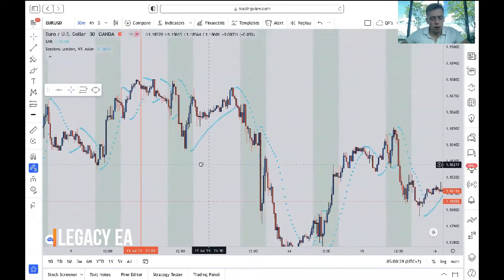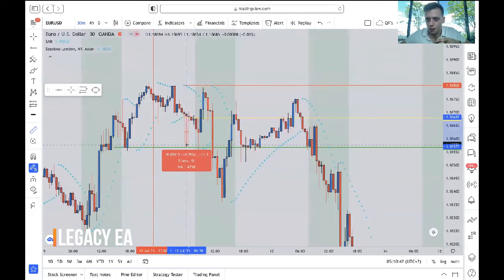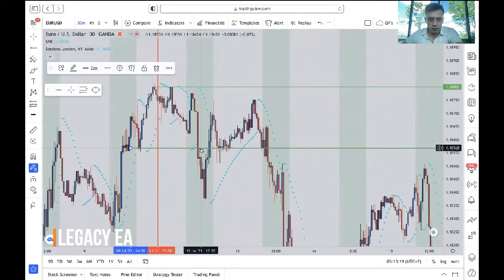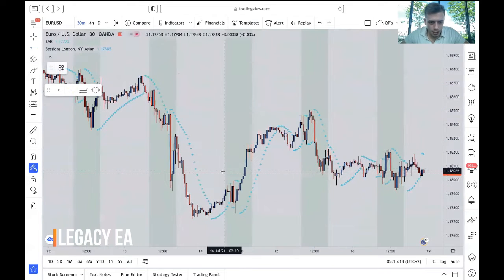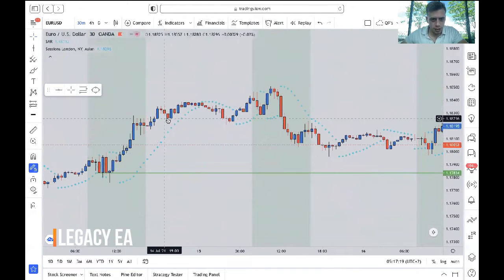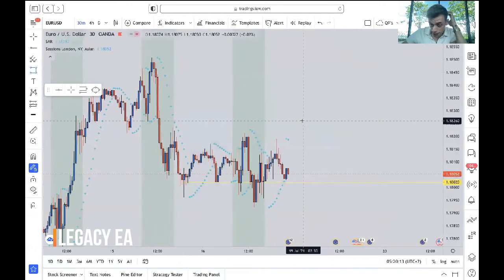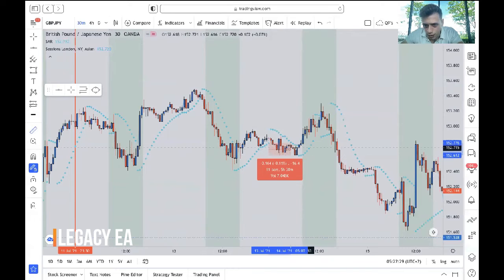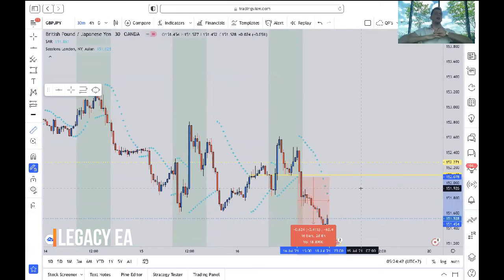Legacy - Weekly trade recap 17/07/2021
Automate your trading with EA ASSISTED TRADING. don't miss out of moves happening in tthe market.